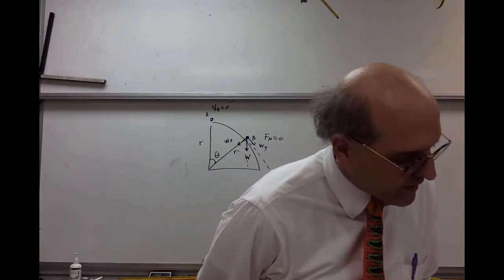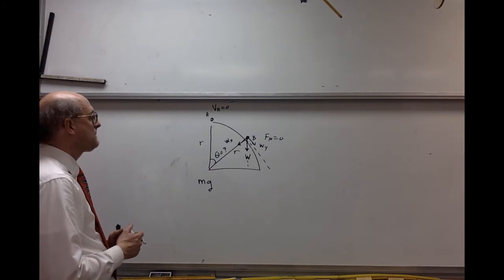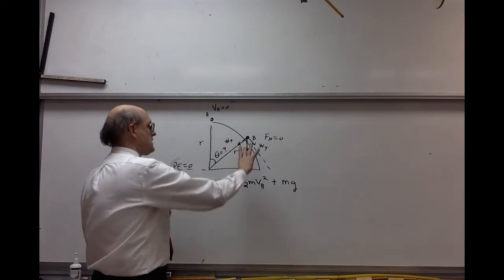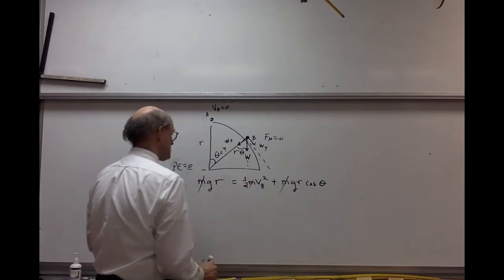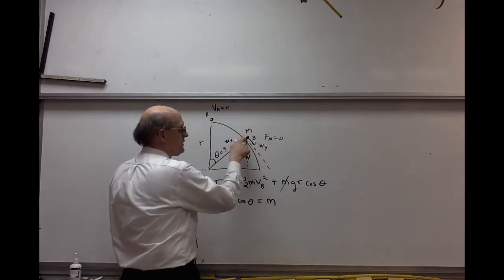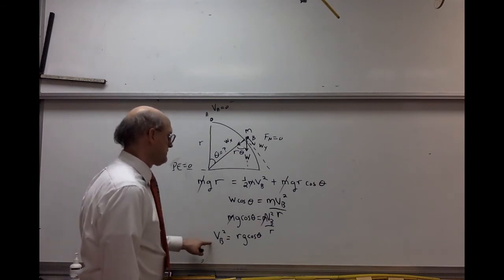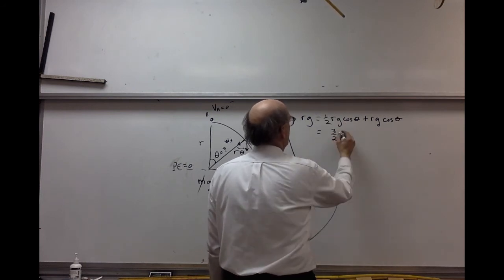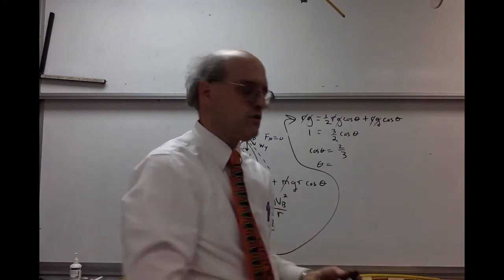Chap 6 P#44